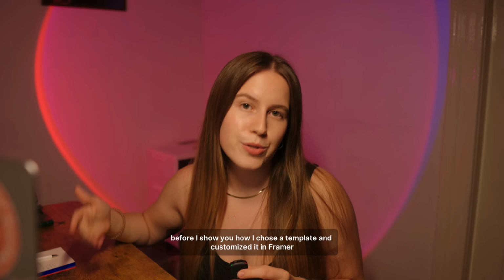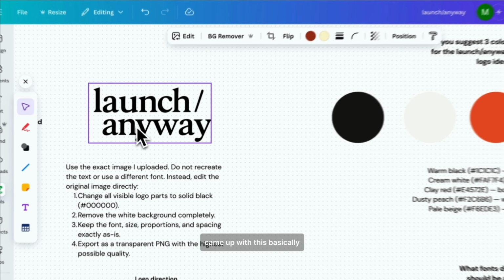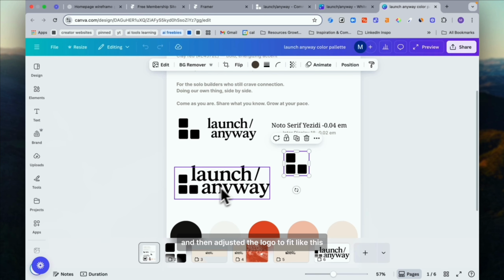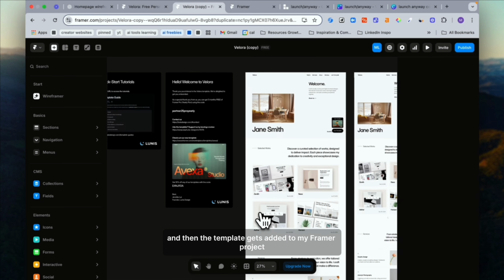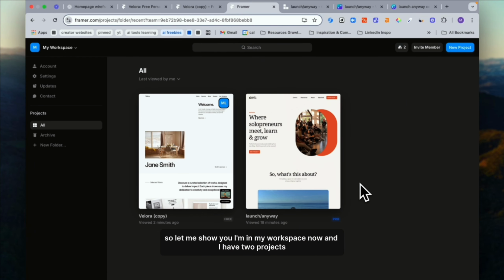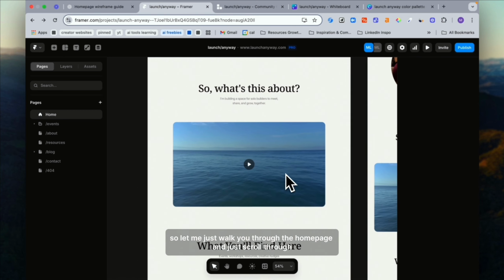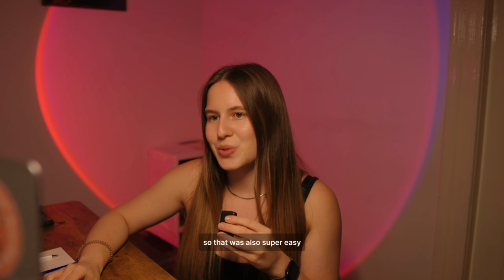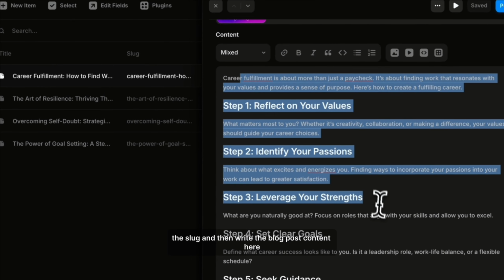Build a Website in 24 Hours with me for my Solopreneur Community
It's finally hereeeeeee!!! 🎉First event in Berlin coming next month!!

[ Notion resources ]

[ about me ]
Heyy👋, I’m Maria – a marketer who quit her 9 to 5 job to become a full-time solopreneur & content creator, documenting the journey as I go.

Channel keywords: digital marketing, notion for marketers, notion, personal branding, linkedin personal brand, how to use notion, solopreneurship, how to become a freelancer, freelance, freelance marketer